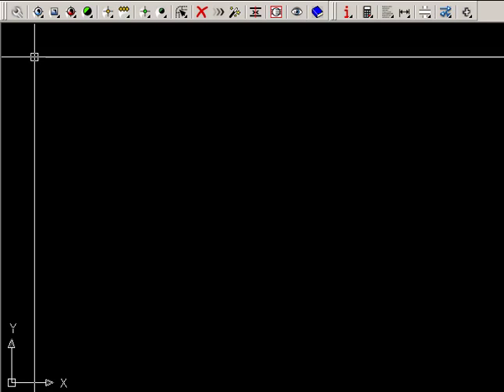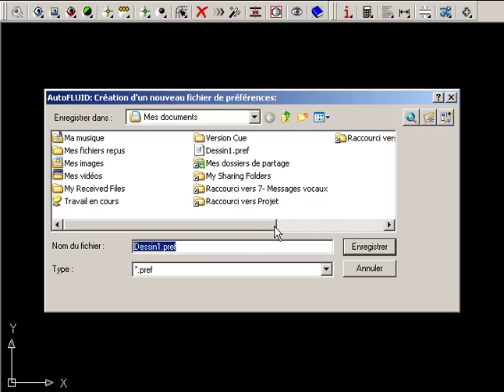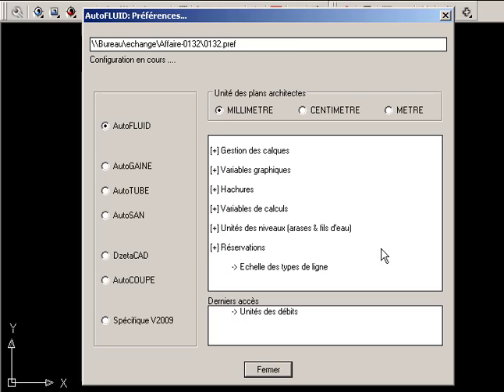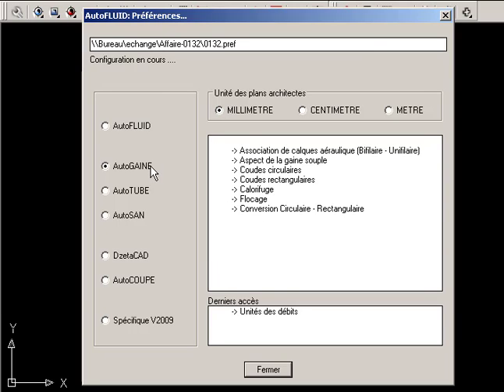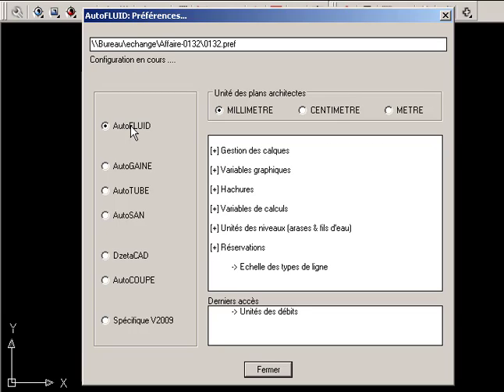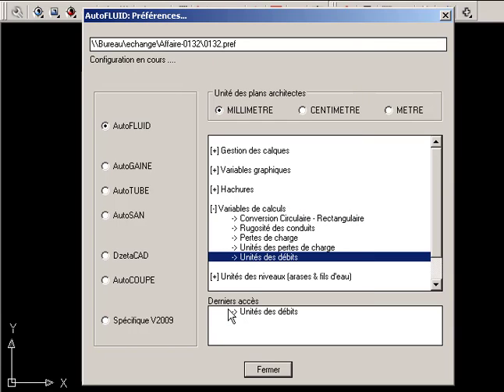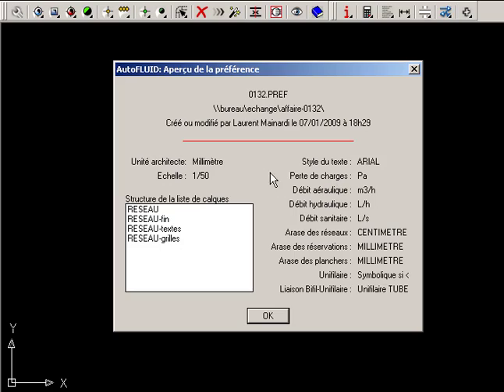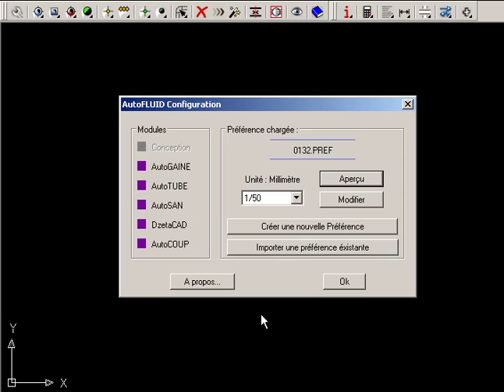AUTOFLUID Guide : create a new preference file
Learn how to configure your AUTOFLUID software by creating your own preference file. This preference will give you the opportunity to keep your working habits :
- create / modify the layer
- text / line / hatches types
- units
- any graphic representation,
etc.